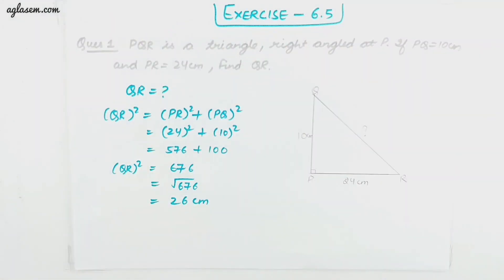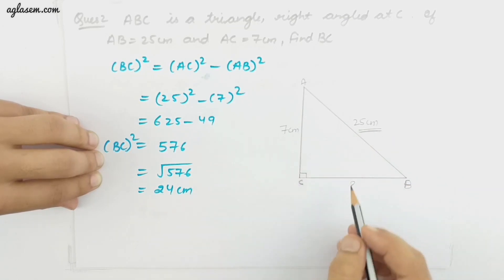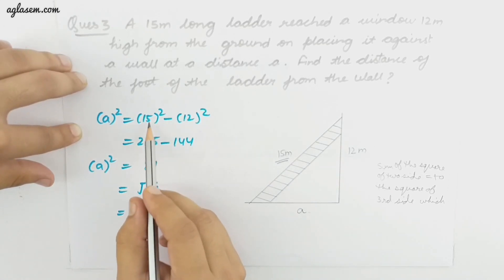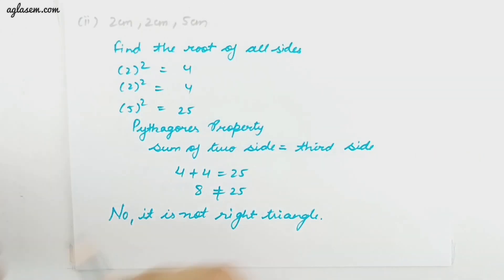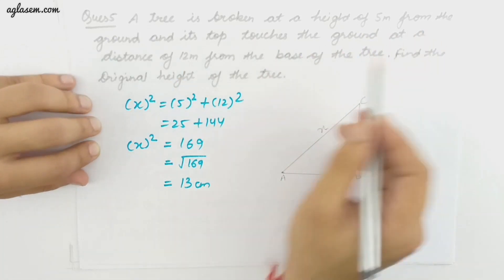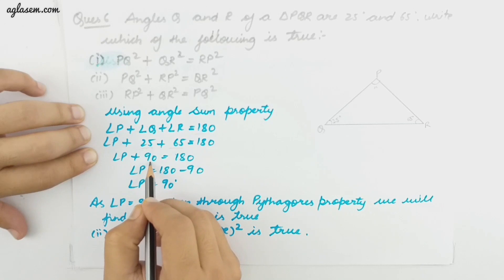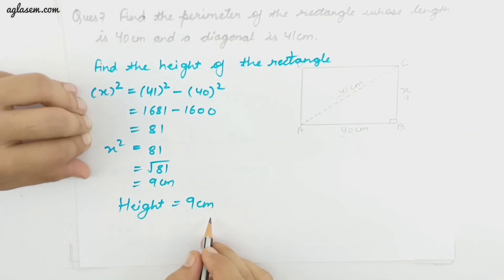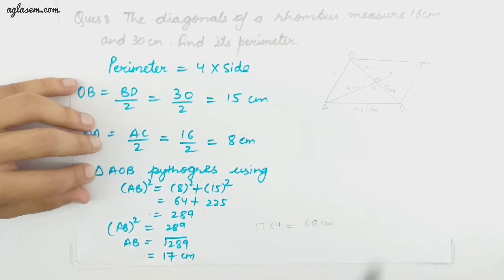NCERT Solutions Class 7 Maths Chapter 6 The Triangle and its Properties (Ex. 6.5)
Class 7th NCERT Mathematics  Exercise 6.5  ‘The Triangle and its Properties’.

This video provides the solutions of chapter 6 The Triangle and its Properties from textbook ‘Mathematics’. In our videos we constantly try to provide you with updated and authenticate information. Through our Maths NCERT videos, not only you can find solutions to your unsolved questions but also you can revise your chapters. We are here to help you in every aspect from studying to last minute revision. It is your constant support that is helping us to grow. We will keep solving your problems like this.